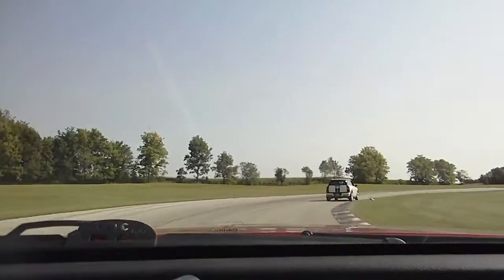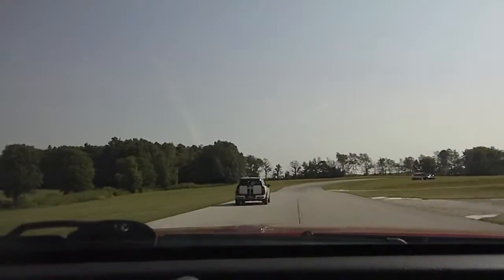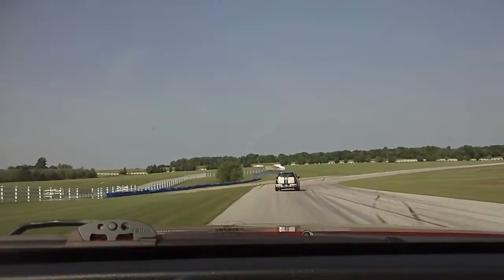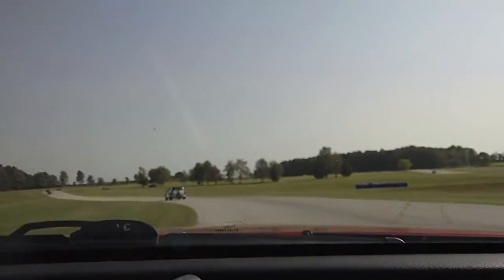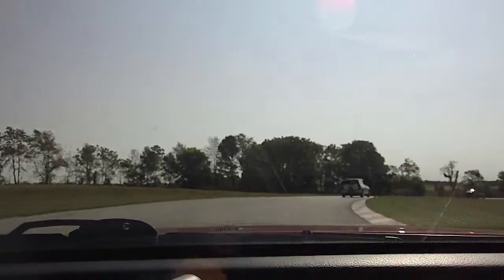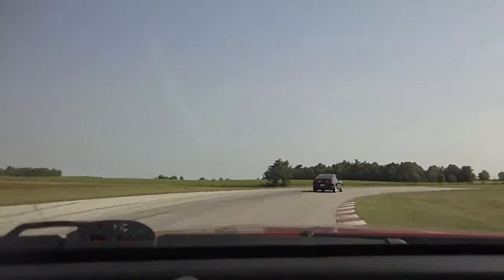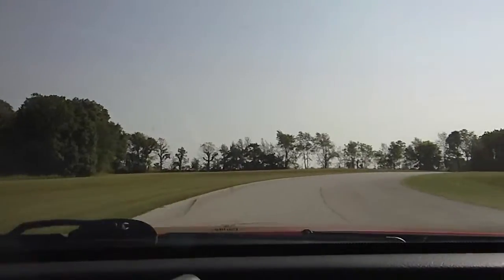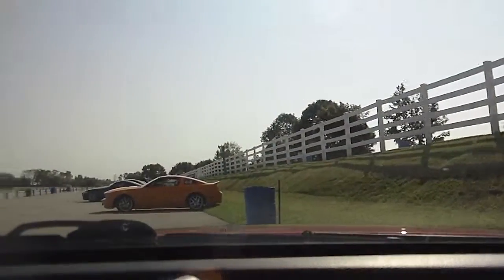Bluegrass Bimmers at Putnam Park 2009 - Session 1, Part 2 - Javamac10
Bluegrass Bimmers at Putnam Park 2009 - Session 1, Part 2
Finishing the fourth lap of the first session (still under yellow for the remainder of the fourth lap). I get stuck behind the rear two cars (I'd already run a lap around the track and come up behind the last two cars). Shortly after passing the two, my car went caput...
This was the end of the weekend for me. A blown coolant hose was irrepairable during the weekend.  The spilling coolant leaked and coated the rear tires. The silicone in the coolant is what made the tires slide during the last lap before pulling into the pits.
It sucks when you have to go home on the first day... ;(